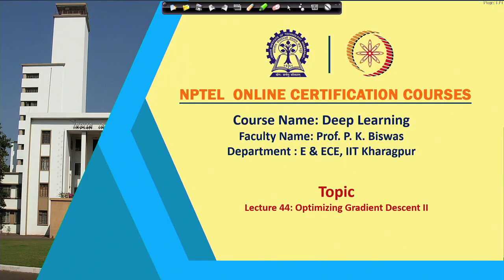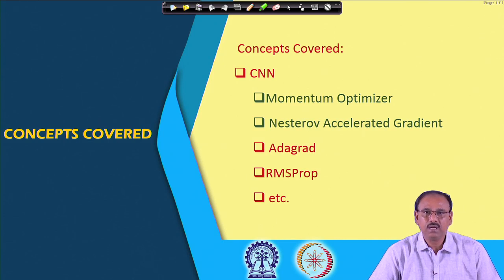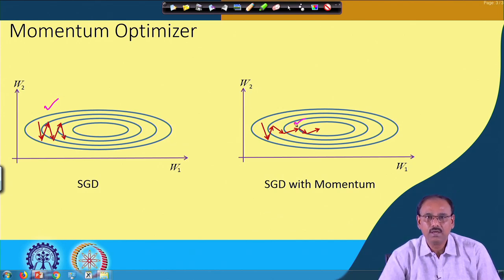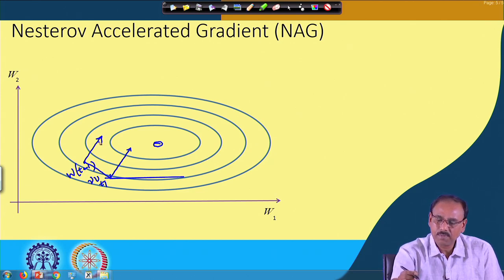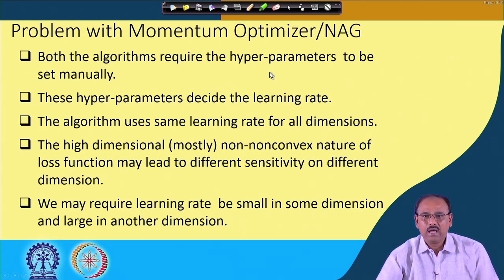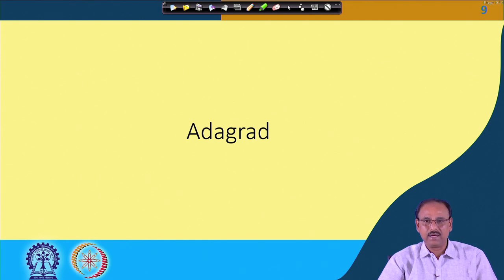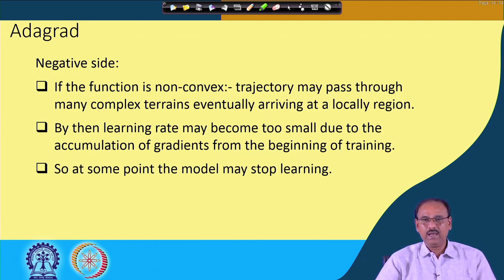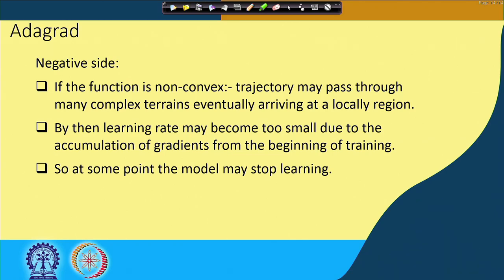Lecture 44 Optimisers Adagrad Optimiser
A Deep Learning Discussion by Dr. Prabir Kumar Biswas,  A renowned professor of Electronics and Electrical Communication , IIT Kharapur

Discussion Content : Problems of Momentum and NAG Optimisers Revisited, Adagrad Optimiser Concept, Merits and Demerits of Adagrad

More Topics You Can Find Here

12. To join open and free classroom for Data Science, please

14. You can review our channel